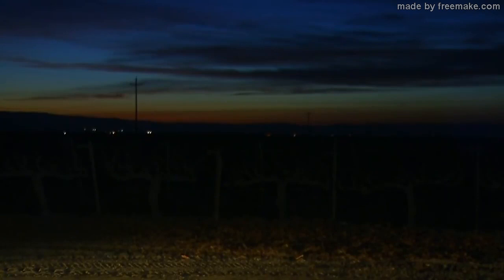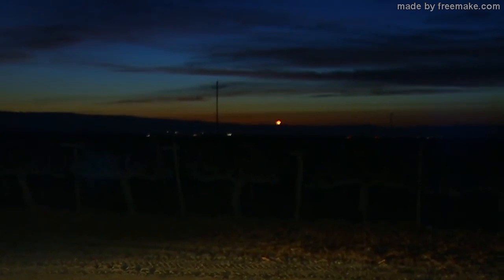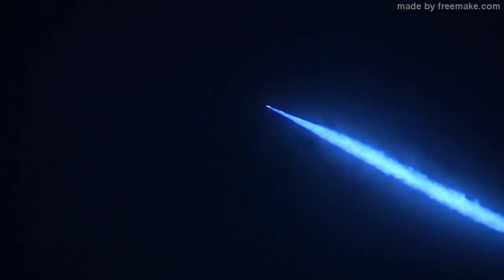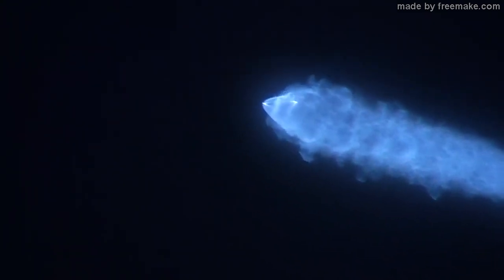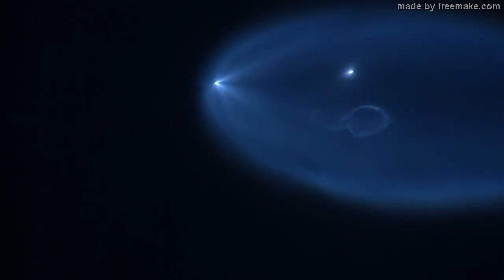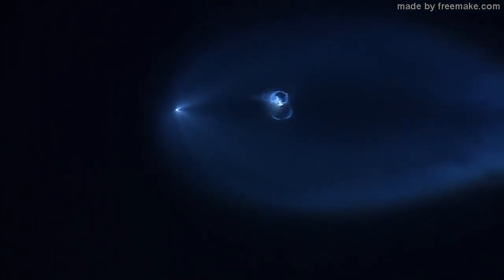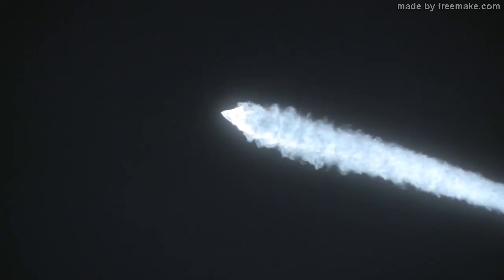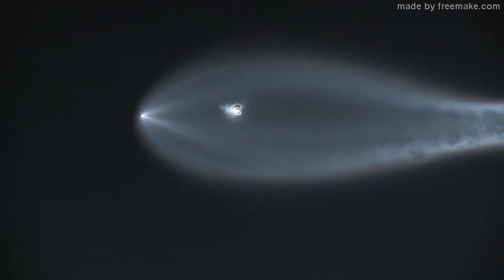Falcon 9, start rakiety , Iridium 4 launch. 22-12-2017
A więc sprawa tak zwanego Ufo Spiral wyjaśniona , ciekawe jest to że nagrywano podobne wizualnie starty lub pojawianie się nad Rosją , Chinami i wieloma innymi krajami a jednak to są rakiety , fajnie wizualnie to wygląda , pare lat do tyłu Wojsko USA podali taką informacje że to testy rakiet . Nad Rosją taki widok pojawił się w 1995 roku naukowcy Rosyjscy nie mogli rozwikłać tej zagadki nazwano to obiektem "meduzą" akcja wypatrywania takich obiektów trwała 15 lat po tym incydencie . A więc testy USA posuwają się o wiele dalej niż testy Koreii Komunistycznej , wszystko jasne. Taki wzór myślowy się nasuwa gdyż tak zwana "Meduza" pojawiała się na całym świecie .